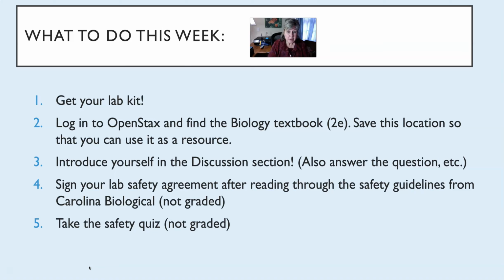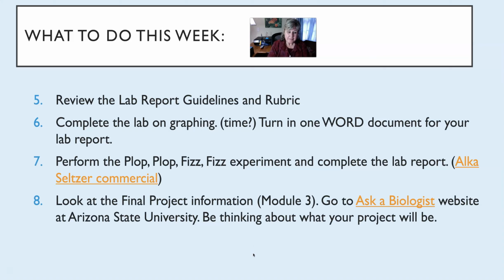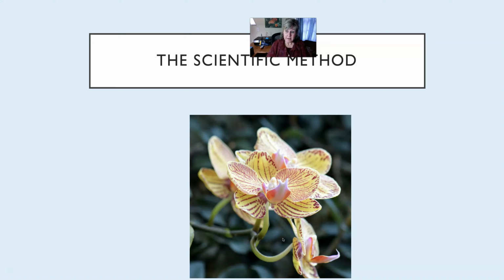Bio 120 Lab Week1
This video goes through what is required for Week 1 in BIO 120 Lab for SNHU. The instructor is Janie Sigmon.